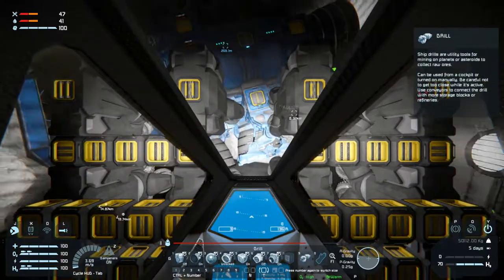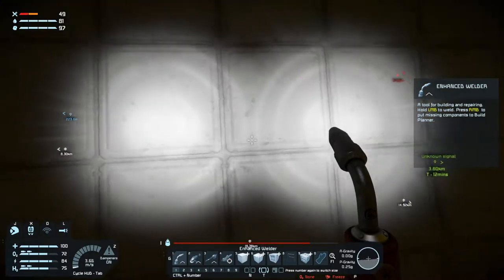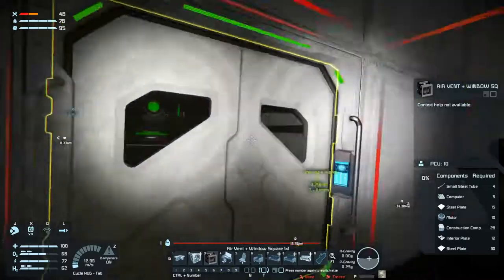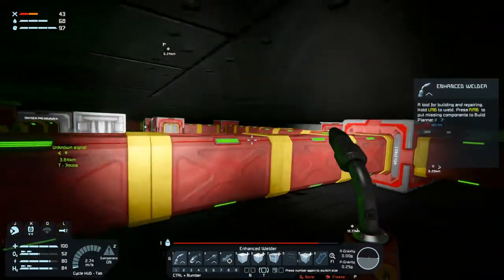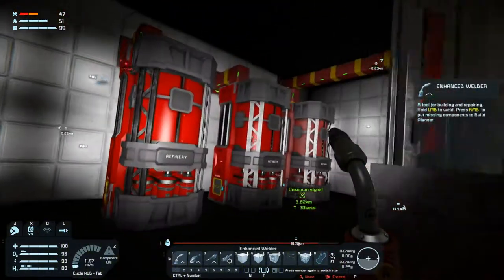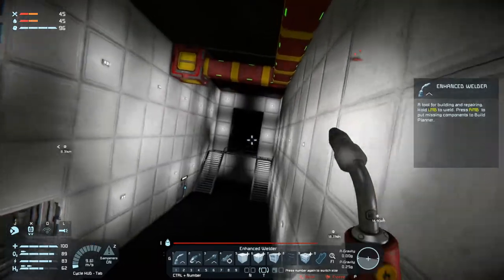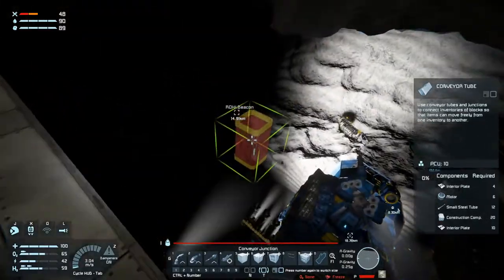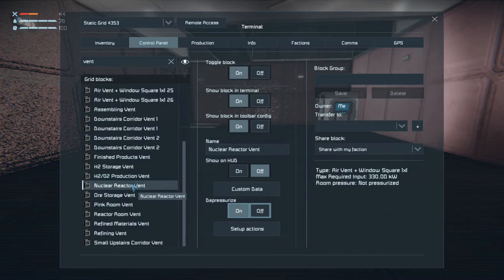Lets Play Space Engineers Modded Survival S2 Ep59 | Fixing Our Vents Maybe